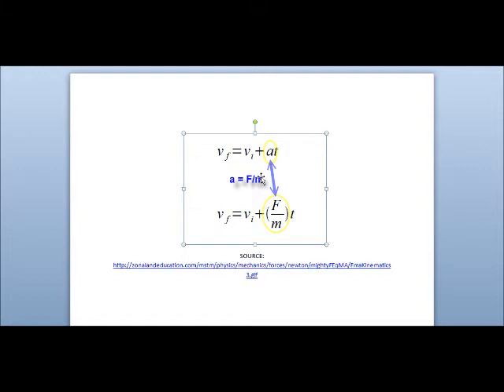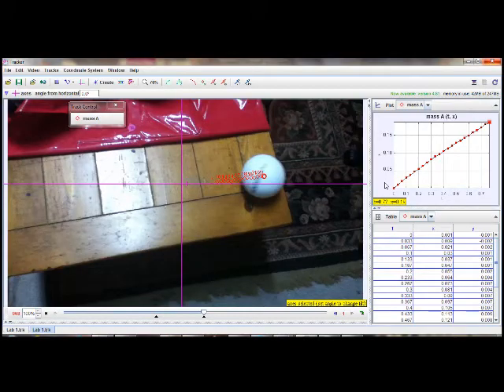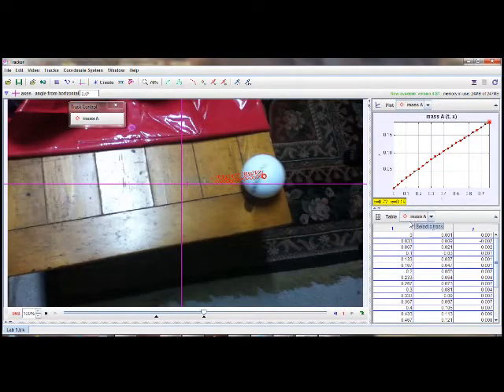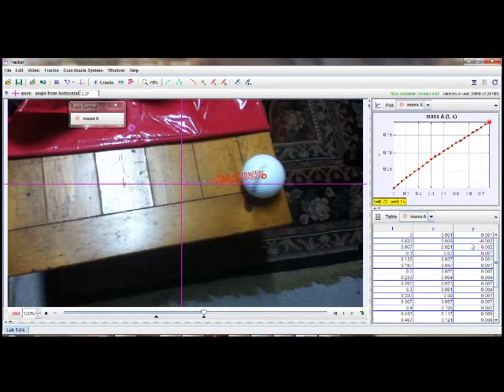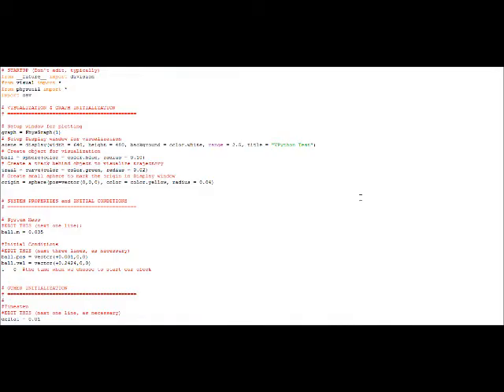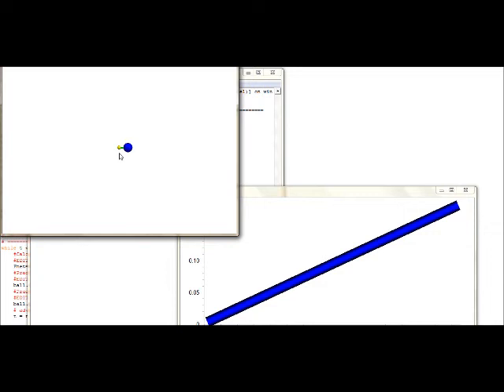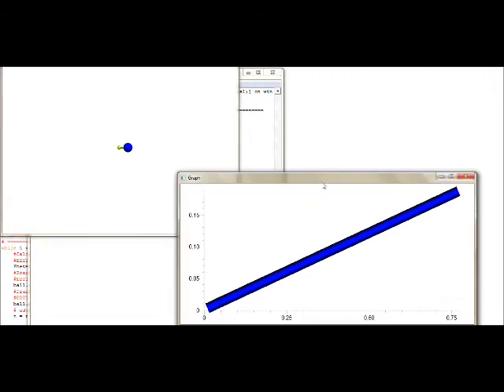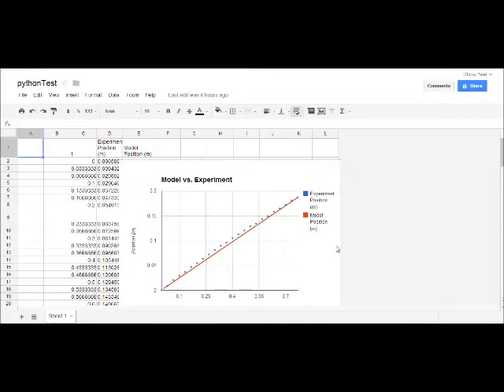Lab 1- Constant Velocity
A video of the lab report for the motion of a ball in the same direction at the same speed.